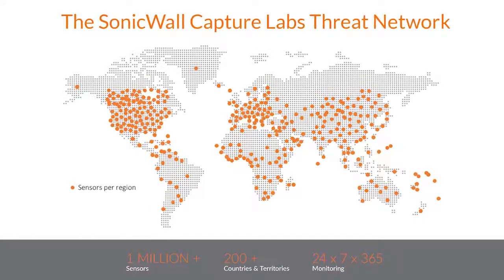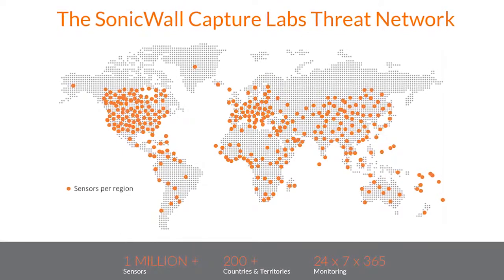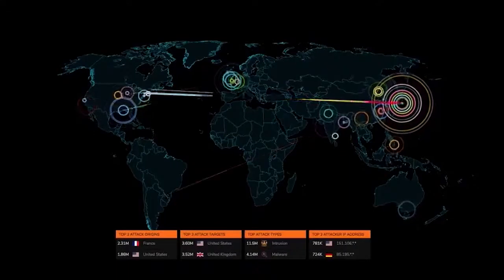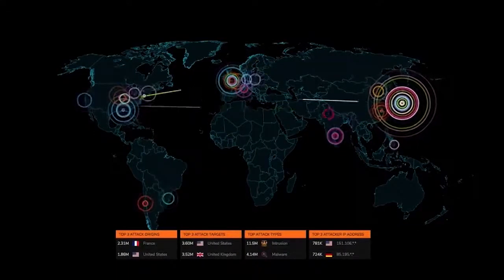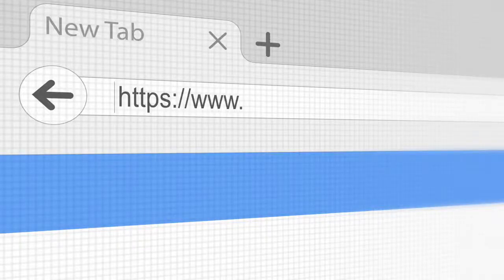SonicWall Capture Client Video Data Sheet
What is Big Cyber Security Show?

Big Cyber Security Show is a thought-leadership driven, a business-focused initiative that provides a platform for CISOs who are looking to explore new-age threats and the technologies/strategies to mitigate them.